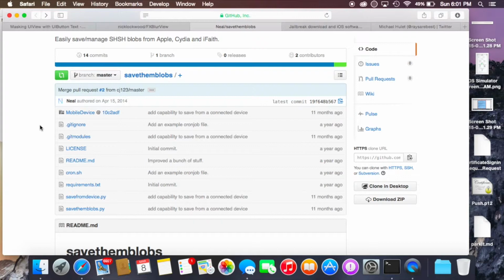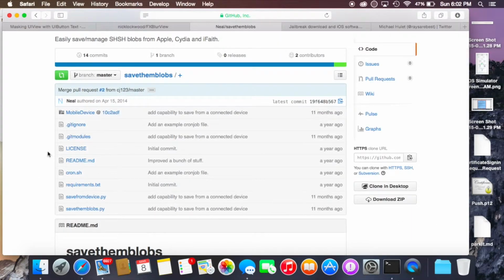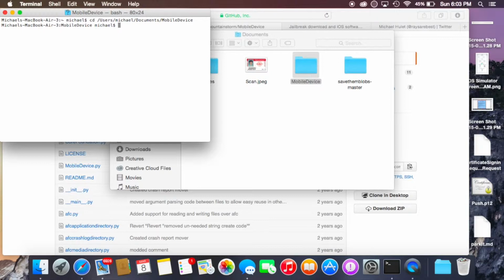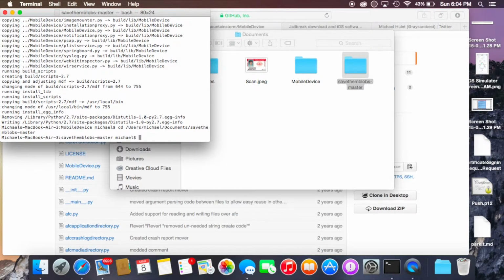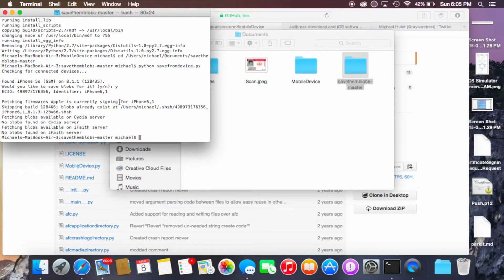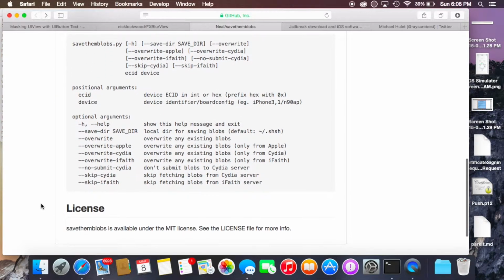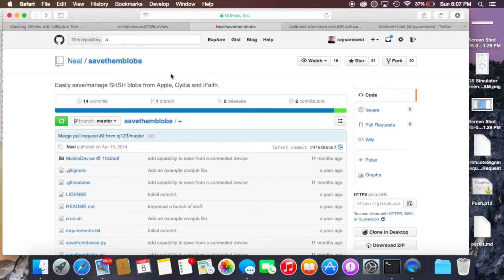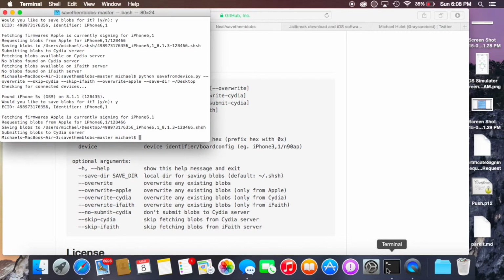SAVEFROMDEVICE TUTORIAL!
Instead of me, in this video Michael is guest starring on my YouTube channel again,with this brand new Tutorial! This is the second in a series of videos.
Tell Michael this tutorial brought you to his Twitter! Check it out here!